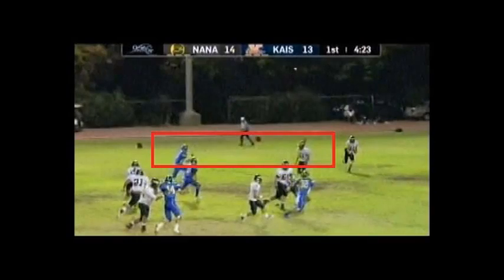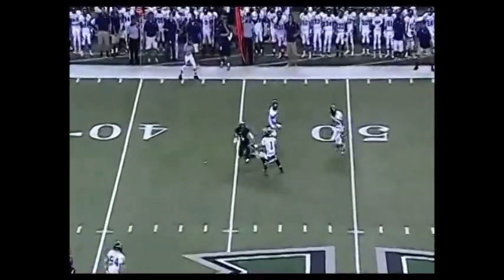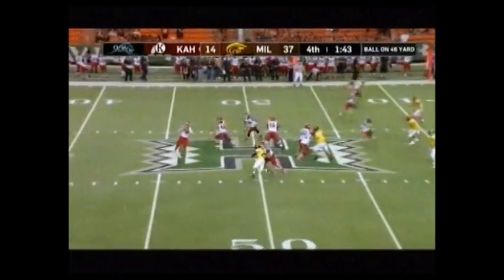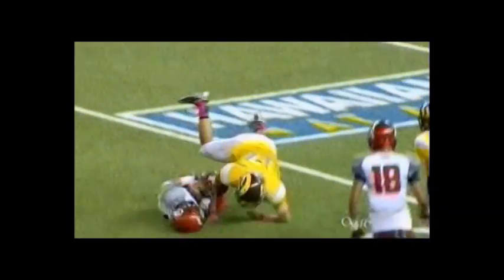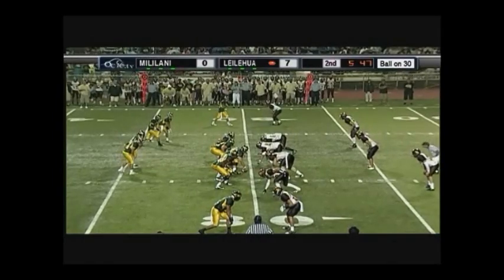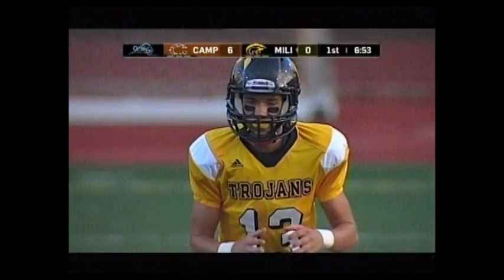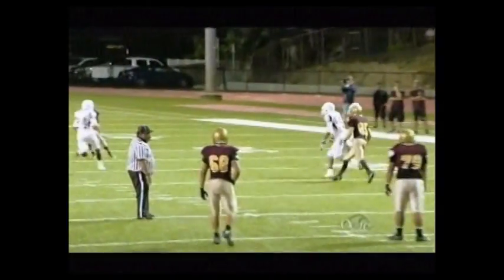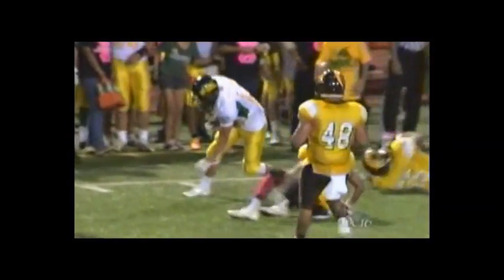2014 Aloha Clinic Helmet Plays Video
Helmet Off, Targeting and Not-Targeting